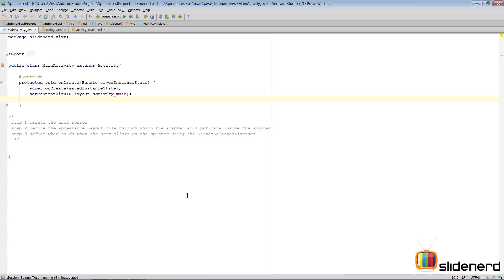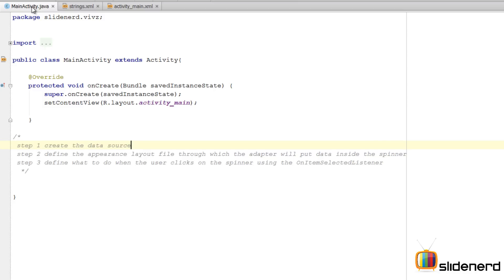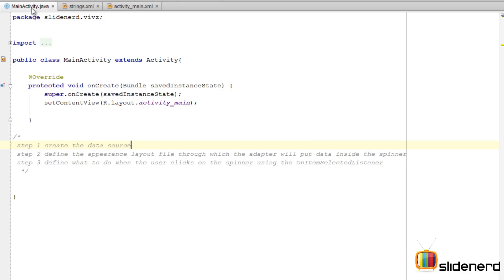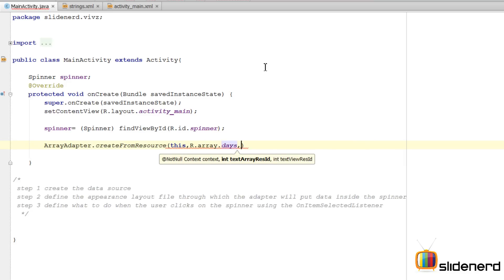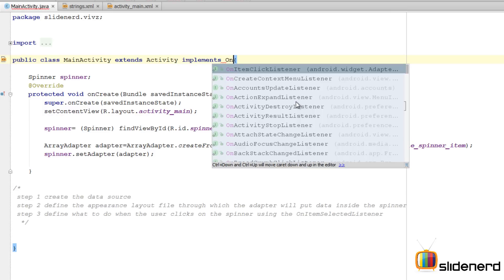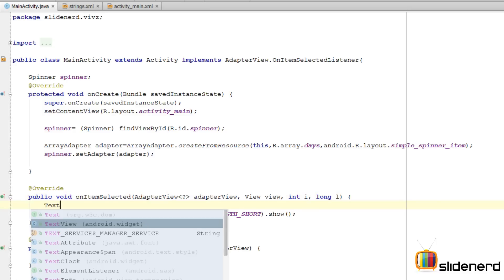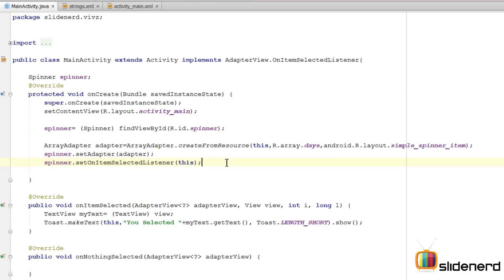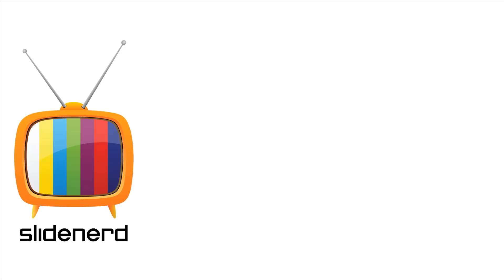105 Android Spinner Example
This Android Spinner Example video uses Android Studio to show what is a spinner in android, how to provide data to the spinner using an arrayadapter, how to handle the item selection in a spinner using onItemSelectedListener, what layouts are supported inside the spinner, how does the spinner allow you to set custom layouts.